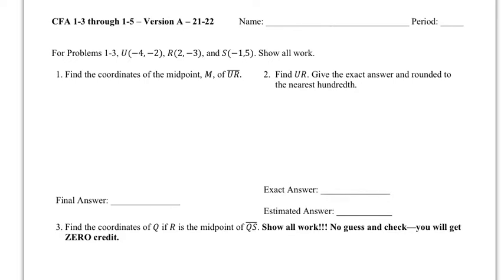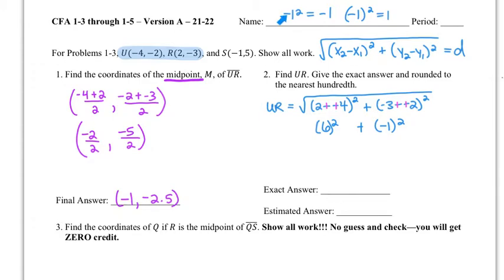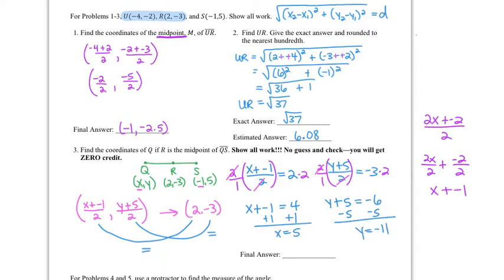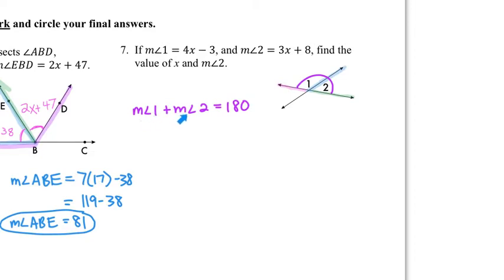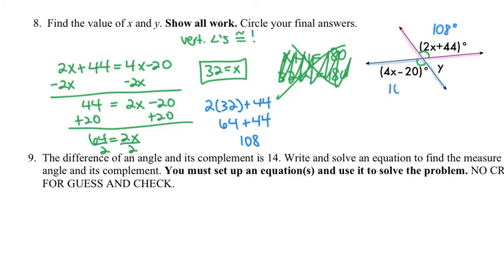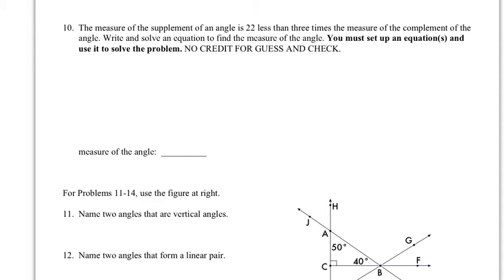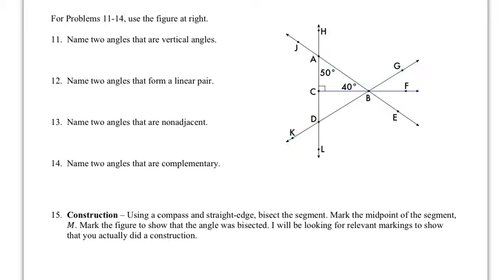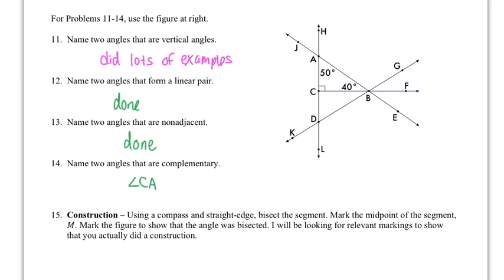CFA 1-3 through 1-5 - Version A - 21-22 Copy